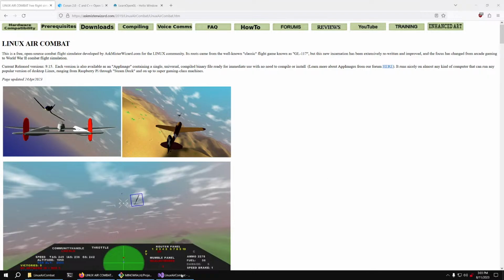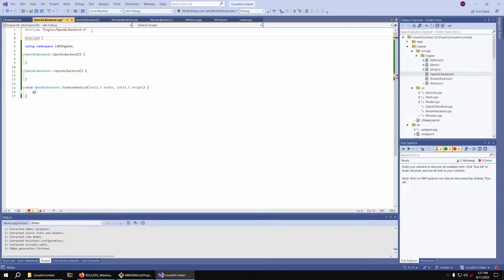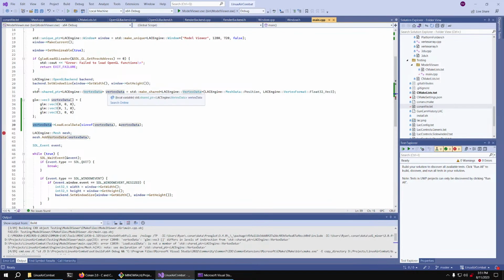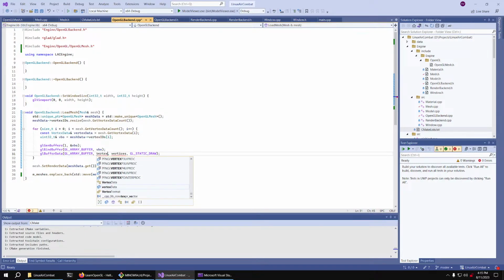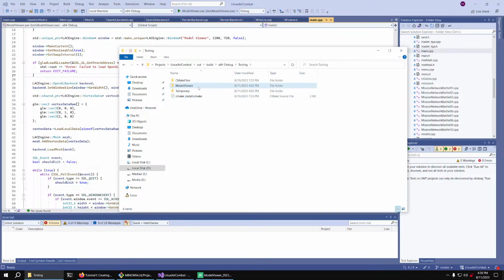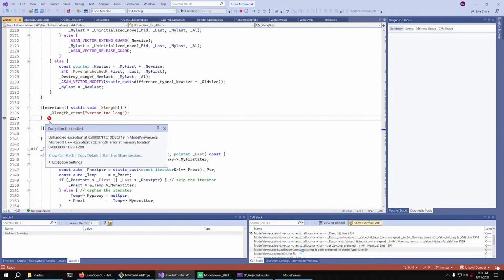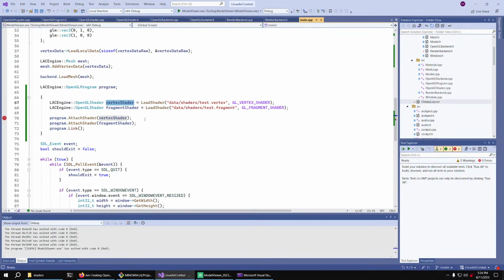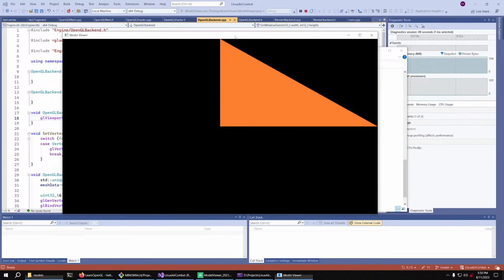Linux Air Combat C++ Gamedev 2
Developing Linux Air Combat, a flight sim for Linux, on Windows